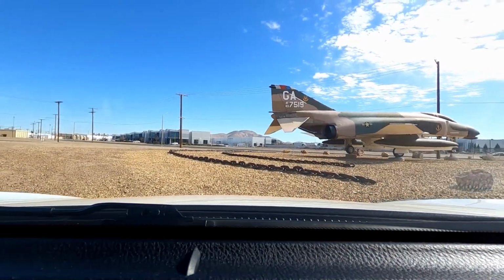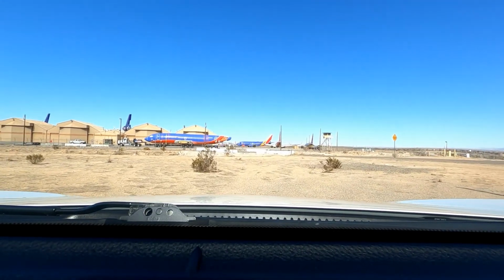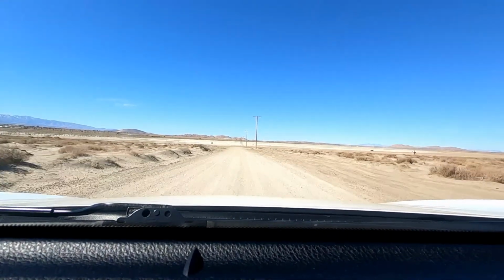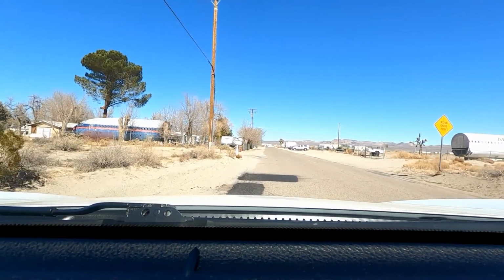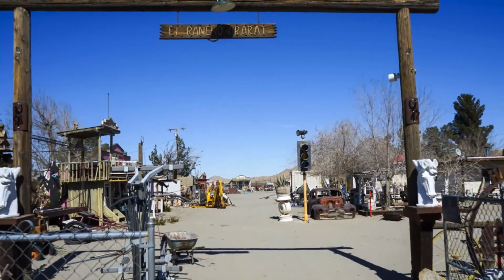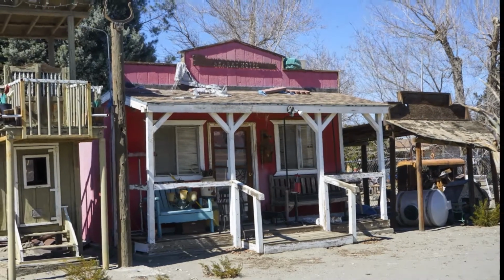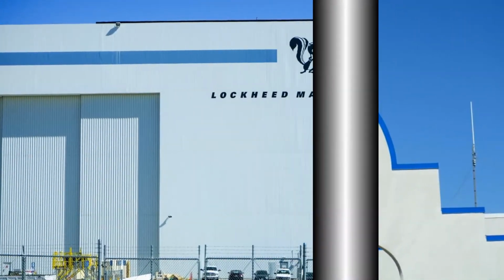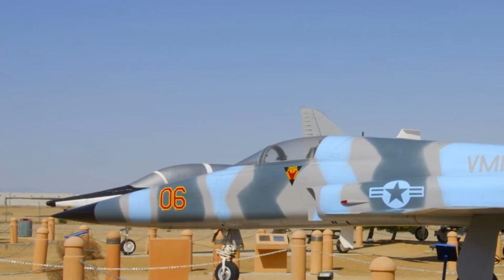Mojave Desert Aerospace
Shows the old George Air Force Base, El Mirage Dry Lake Bed and also Air Force Plant 42 and the outdoor museums.